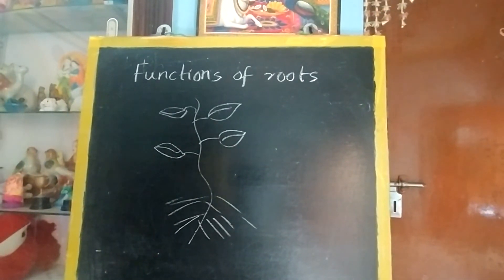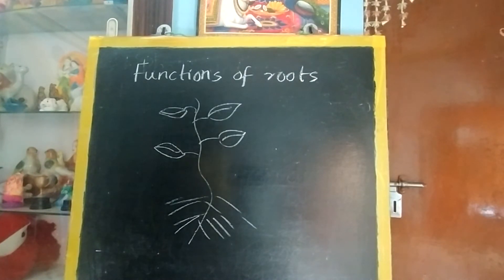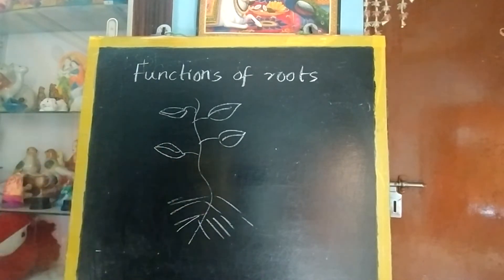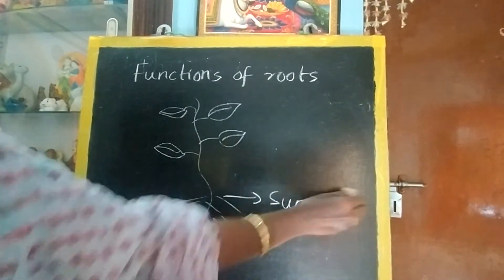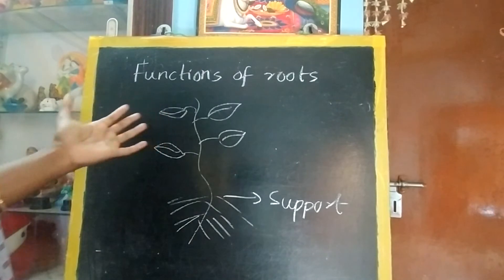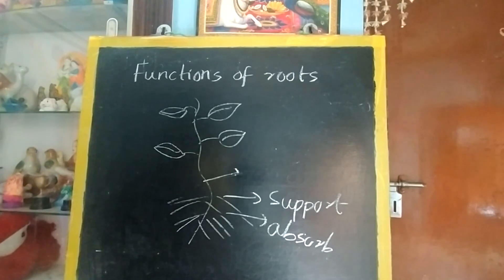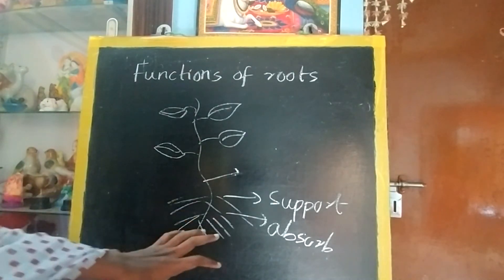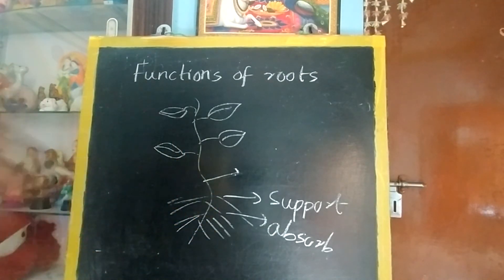functions of roots